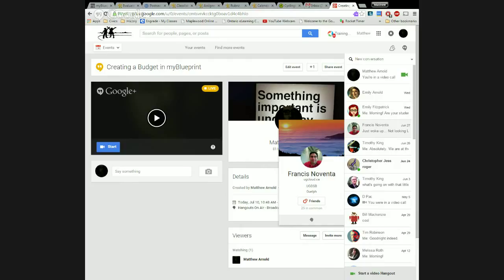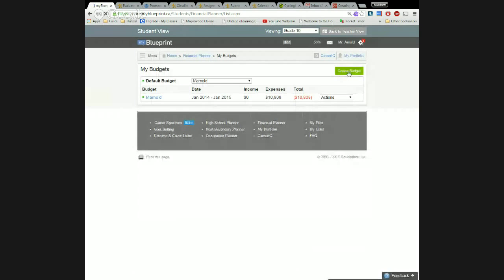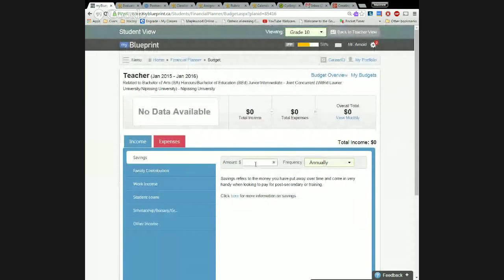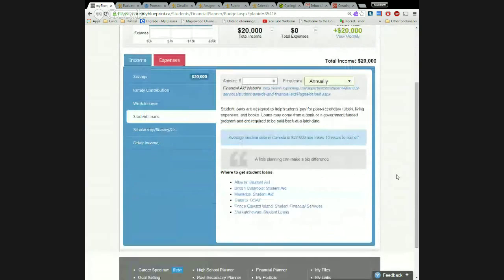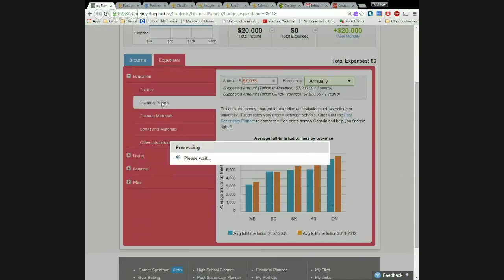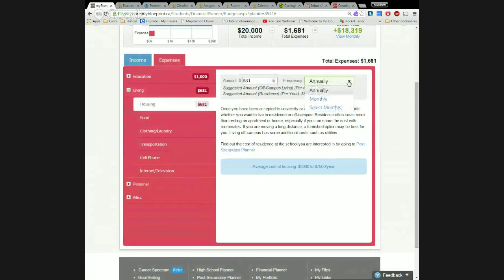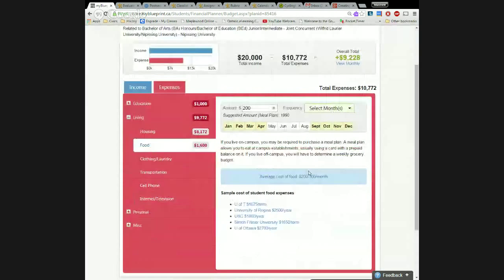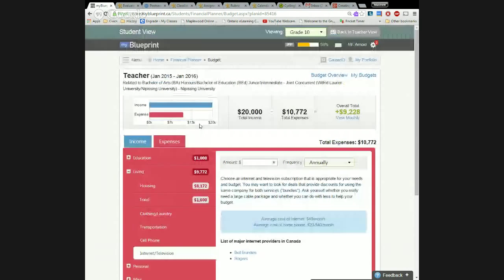Creating a Budget in myBlueprint